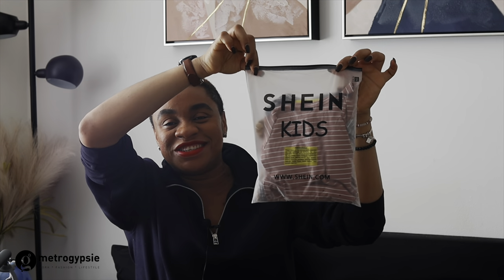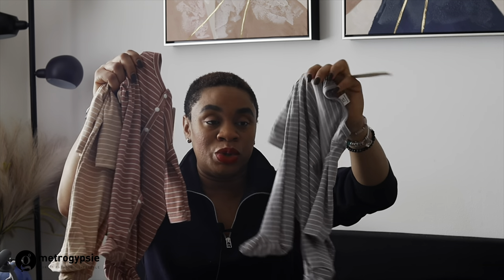Top 20 Baby Shower Gift Ideas | SHEIN sent us gifts | Baby Shower & Registry Gifts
Top 20 Baby Shower Gifts

▶Diaper Bag:  A stylish and functional diaper bag for the new parents to carry all their essentials.
▶Baby Monitor: : A high-quality baby monitor to help keep an eye on the little one.
▶Baby Blankets: Soft and snuggly blankets for warmth and comfort.
▶Swaddle Blankets: Helps to keep the baby snug and secure during sleep.
▶Baby Bath Set: Gentle baby shampoo, body wash, and other bath essentials.
▶Baby Carrier: A comfortable and ergonomic carrier for easy transport of the baby.
▶Nursing Pillow: Provides support for breastfeeding or bottle feeding.
▶Baby Books: Board books or soft books to start building the baby's library.
▶Baby Toys: Rattles, teethers, and plush toys for sensory development and playtime.
▶Baby Bath Towels and Washcloths: Soft and absorbent towels for bath time.
▶Baby Feeding Set: BPA-free feeding utensils, plates, and bowls.
▶Baby Grooming Kit: Includes nail clippers, a baby brush, and other grooming essentials.
▶Muslin Burp Cloths: Absorbent cloths for cleaning up spit-up and drool.
▶Pacifiers: A set of orthodontic pacifiers to soothe the baby.
▶Baby Swing or Bouncer: Provides a safe and soothing place for the baby to relax.
▶Baby Sleep Sack: Helps keep the baby warm and safe during sleep.
▶Baby Health Kit: Includes items like a thermometer, nasal aspirator, and baby-safe medicine dropper.
▶Baby Milestone Cards: Capture and celebrate special moments in the baby's development.
▶Gift Cards: Allow the parents to purchase items they need or want for their new arrival.

TIMESTAMP
intro - 00:00
SHEIN kids gifts - 00:43
baby shower gifts - 06:20
amazon registry gifts - 14:14
outro - 15:20
end - 17:47
✅Shopping Links:
SHEIN Kids